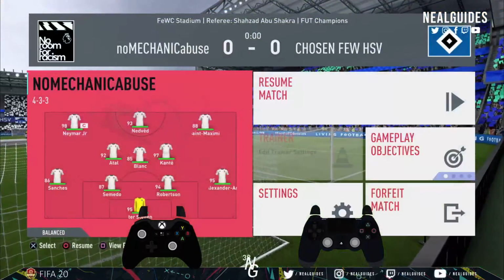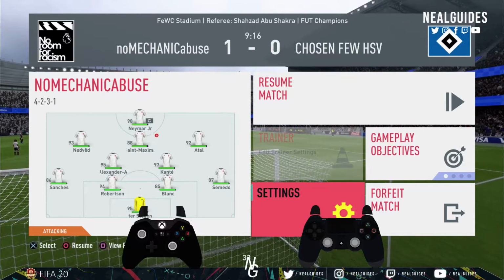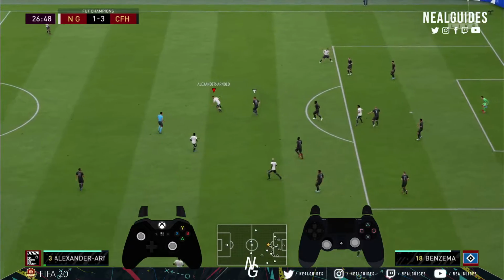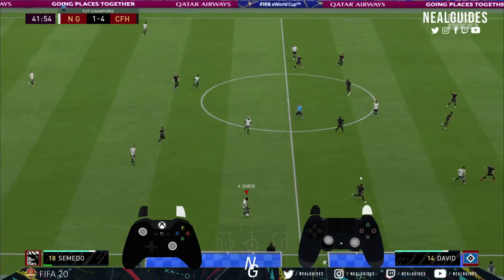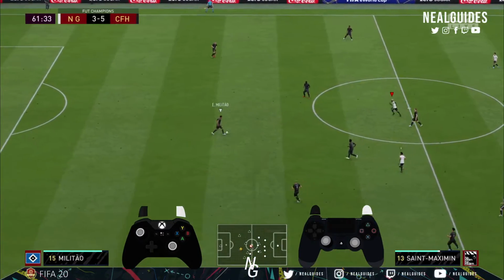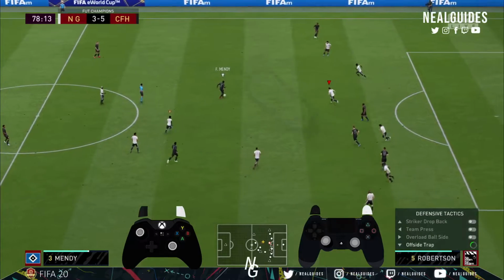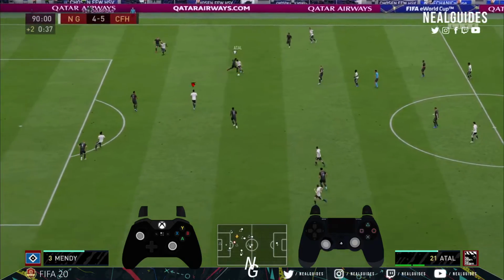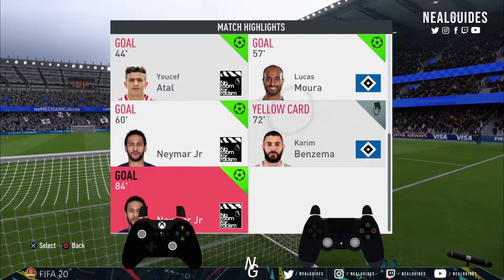Walkthrough [Eye Tracker] How to Manually Press - Phase 2 - Right Stick Switching + Positioning